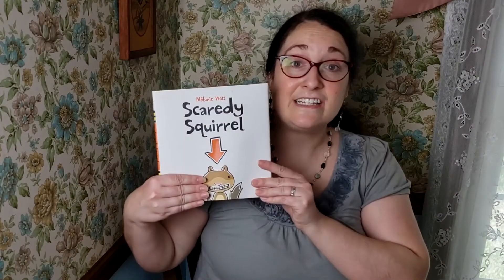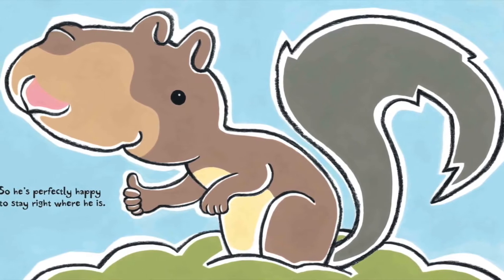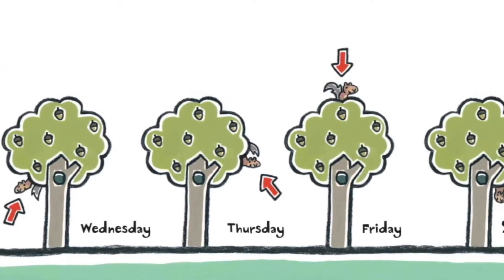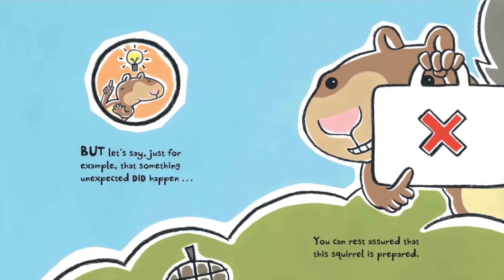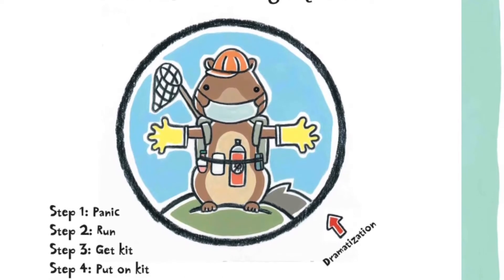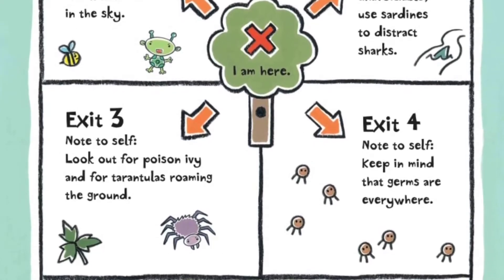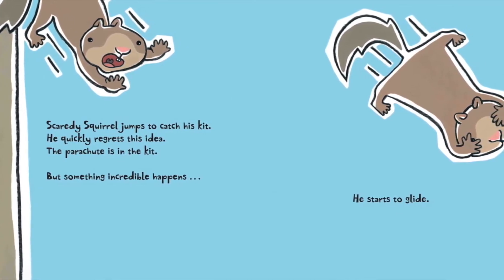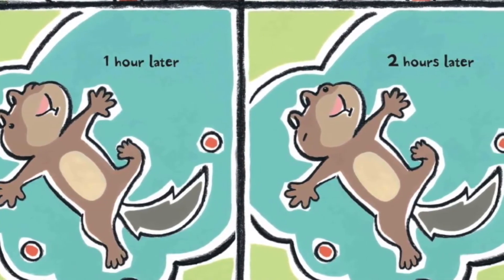KidsLife Online: Fear of the Unknown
KidsLife Online from June 28, 2020

Jump into the UNKNOWN with Ms. Jennifer as we read Scaredy Squirrel and talk about how God can help us do even what seems impossible.

To support our ministry and help us continue to reach people

Restoration Church: Loudoun is a campus of Floris United Methodist Church. We are a faith community in the Dulles South area focused on transforming lives and building community. We strive to be a church that is centered on Jesus Christ, who taught us to love God with all our hearts and minds and to love our neighbor as we love ourselves.

The mission of Restoration Church: Loudoun is to make disciples of Jesus Christ for the transformation of the world and our vision is to be a vital Christ-centered church that welcomes all people.